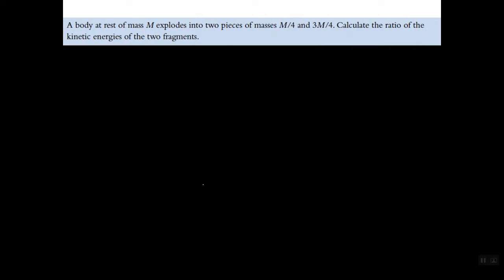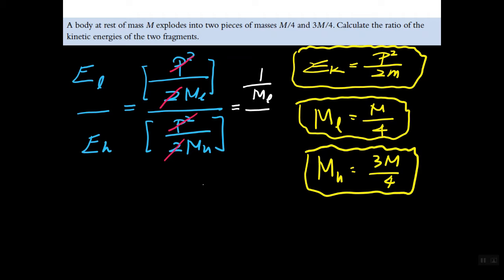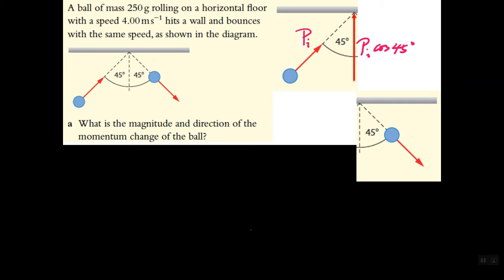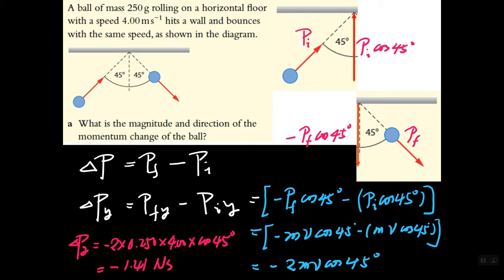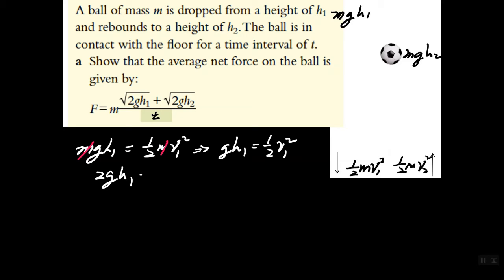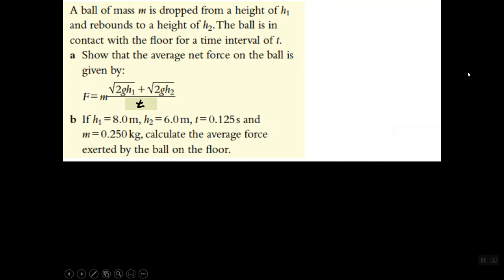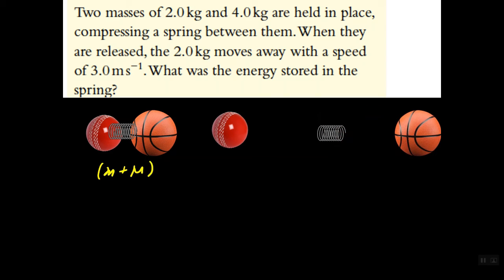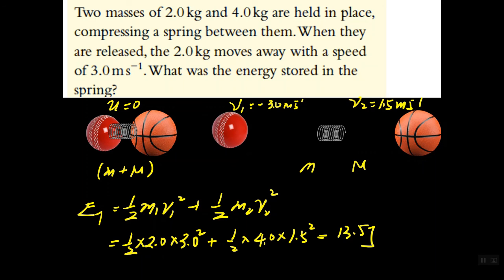IB DP Physics - 2.4 Momentum and Impulse Revision III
IB DP Physics - 2.4 Momentum and Impulse Revision 3/3